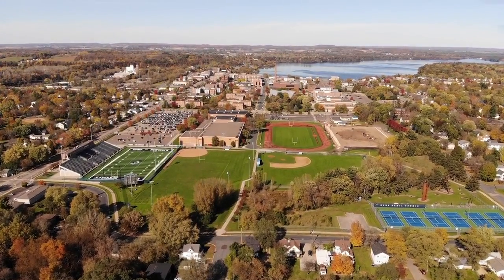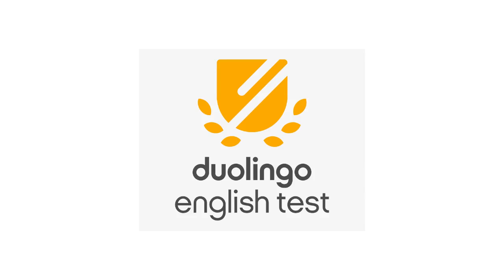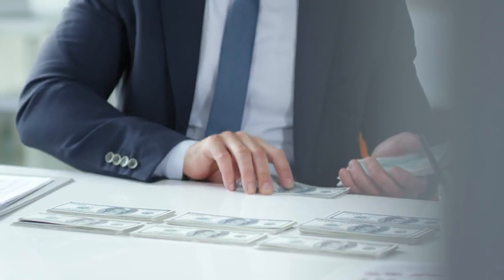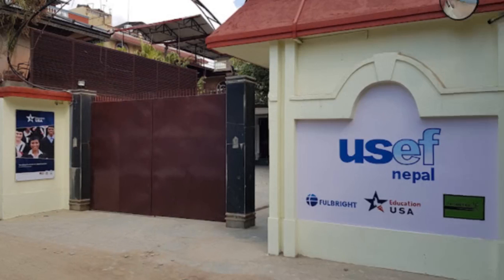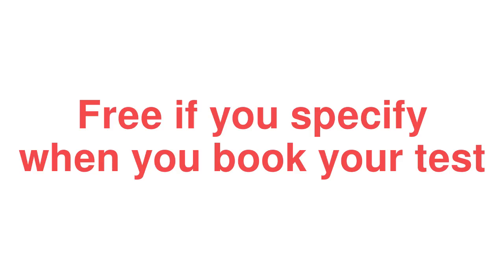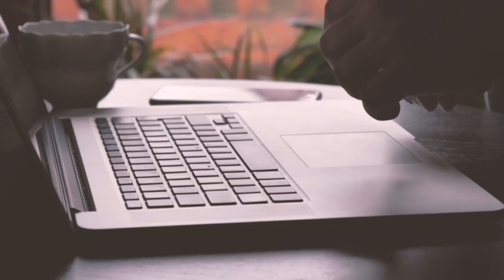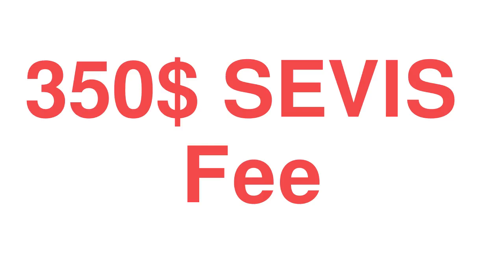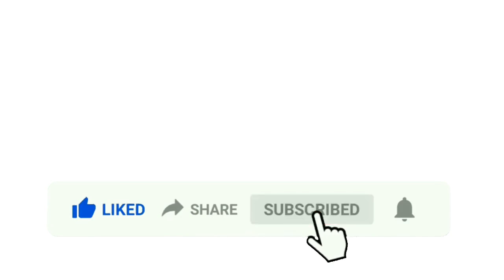How Much Does Applying to the US as a Student REALLY Cost?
In this video, we will break down the cost of applying to the US as a Nepali after your +2/12th.

Chapters:
00:00 - intro
00:10 - The Passport
00:29 - The Exam Fees
01:20 - College Application Cost
02:05 - Transcript Attestation
02:39 - Supplemental Costs
03:39 - I-20 Cost
04:01 - Visa Processing Cost
04:25 - Total Cost